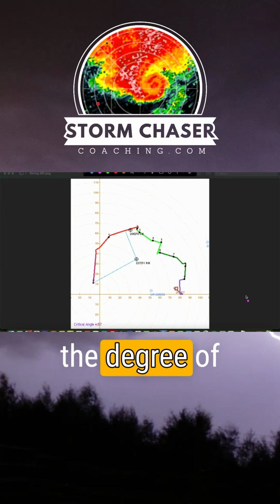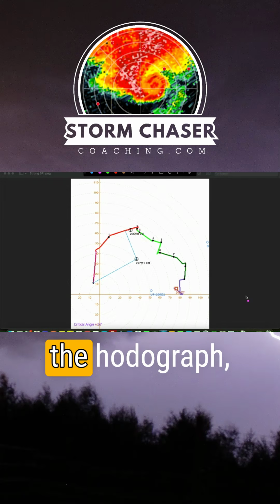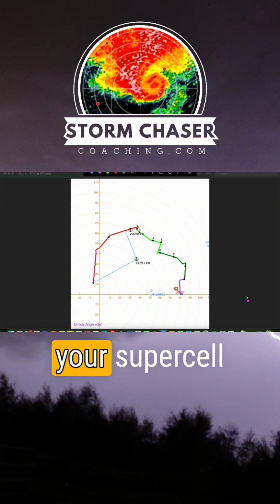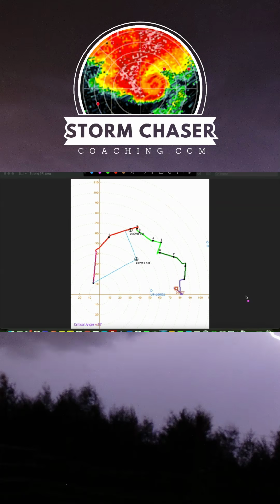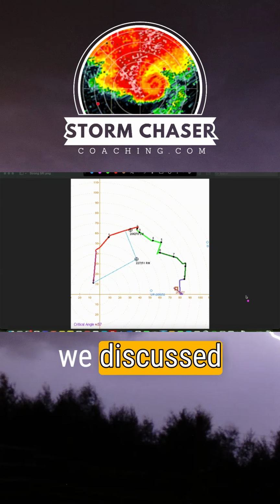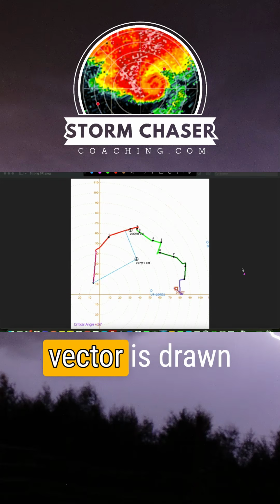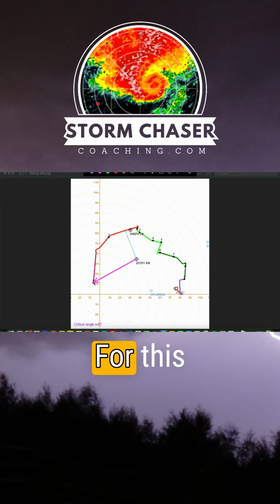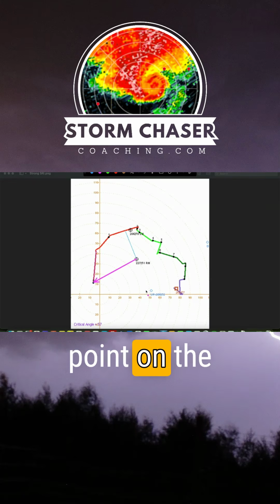🤓🌪 What Are Auxiliary Cells?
Click the link in our bio and join the FREE Discord community!

Learn how auxiliary cells around a supercell affect storm inflow-outflow balance — and why that matters for safely navigating the rear flank during tornado chasing.